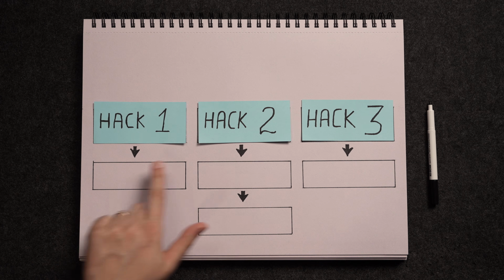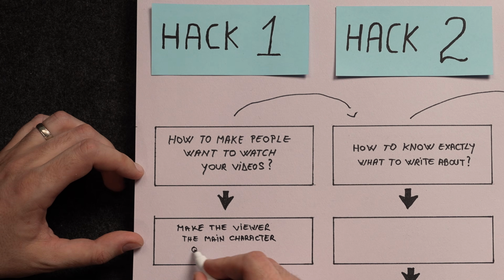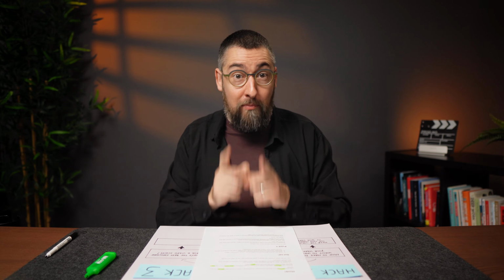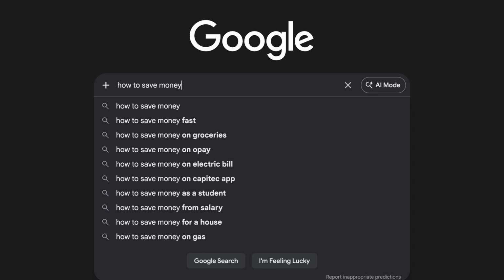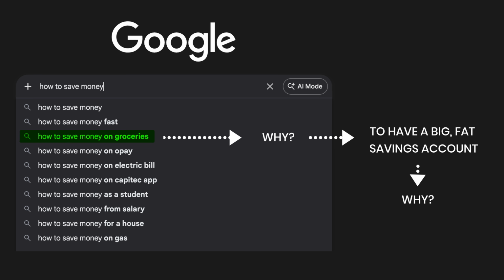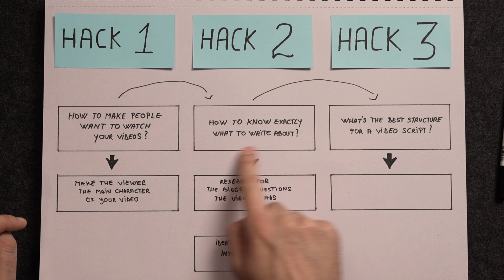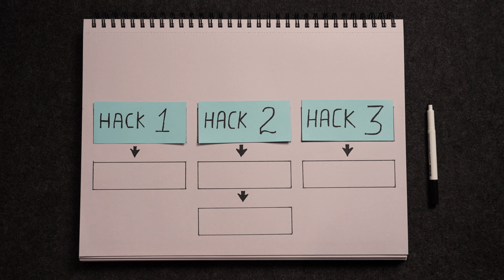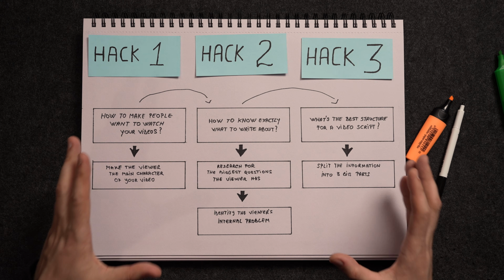The Only 3 Hacks You Need to Write Magnetic Scripts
How can you write magnetic scripts that make people addicted to your videos and help you feel the appreciation they will have for what you create?
You will like these 3 hacks I am about to share because they are so clear and simple.
1. First, you need to discover how to make people want to watch your videos
2. Second, find out how to know exactly what to write about.
3. And third, once you discover the best structure for a video script and combine it with the first two hacks, your videos will become irresistible.

In these videos, I only share my ideas and opinions about the featured products. The opinions are my own; I am not paid to say anything but my honest and personal opinions.